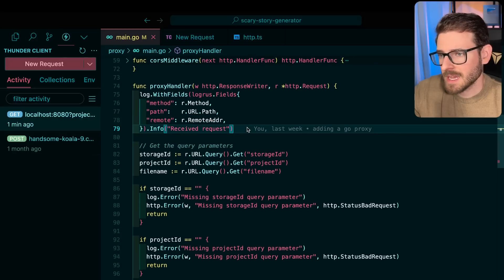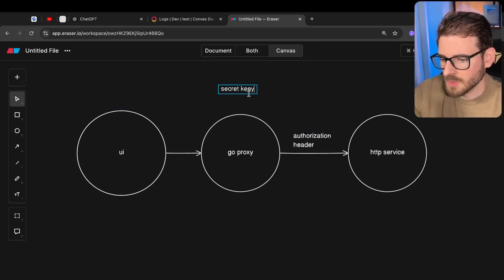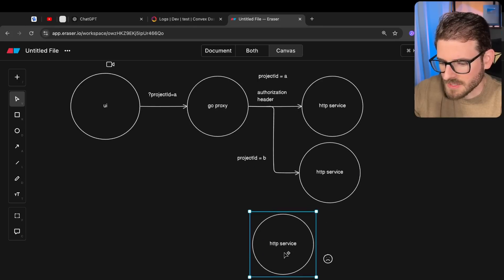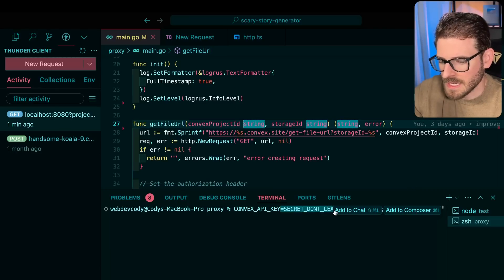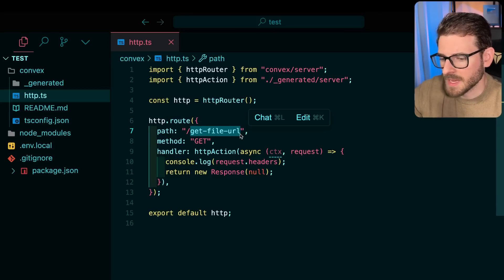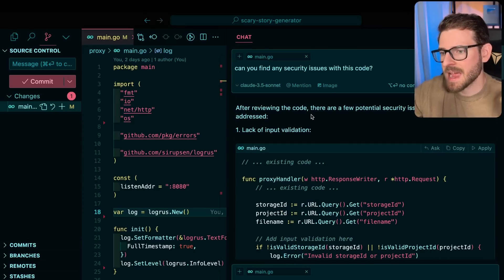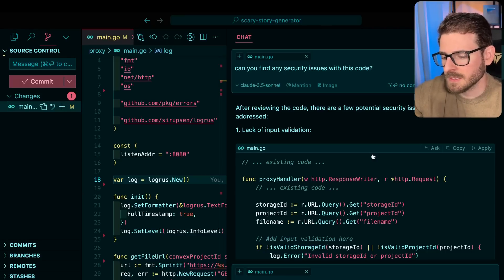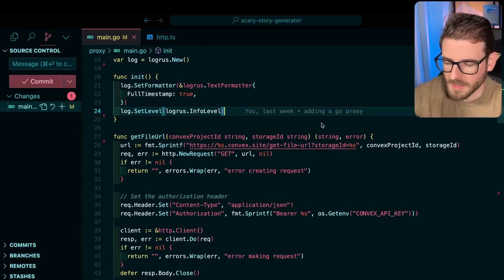This is why you can't blindly use AI